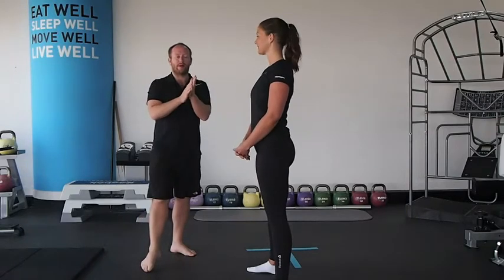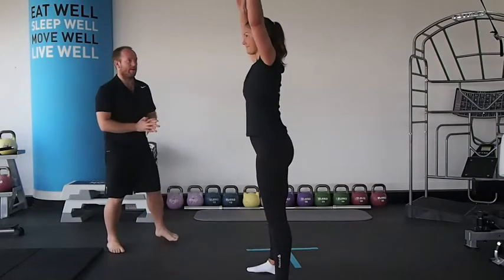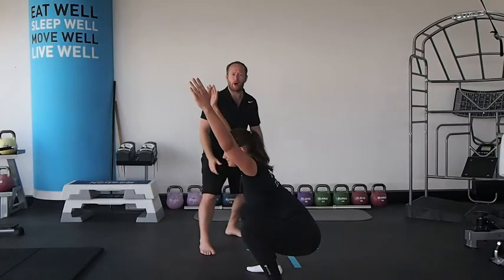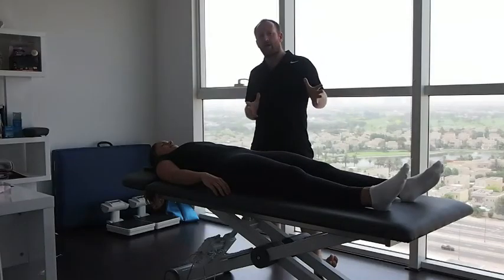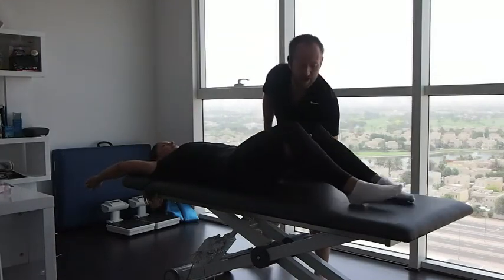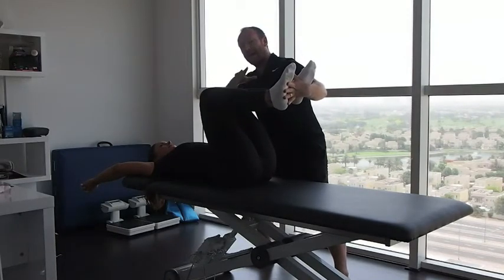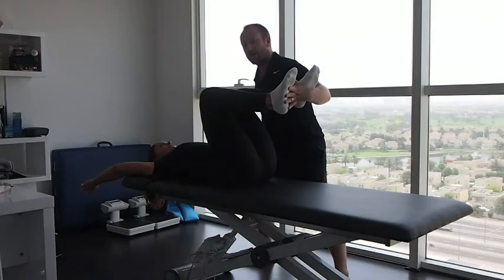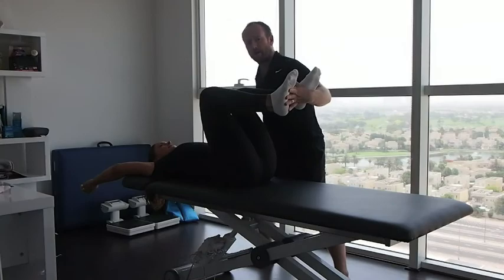Over head squat quick assess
Quick assessment of overhead squat needs using SFMA